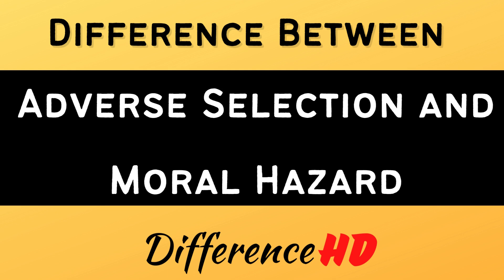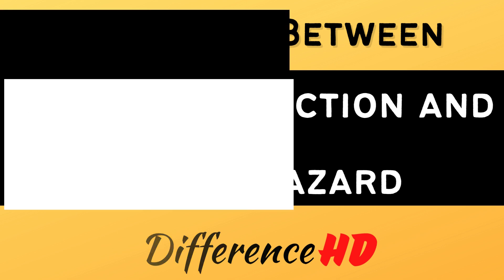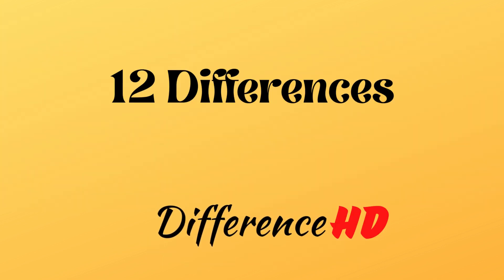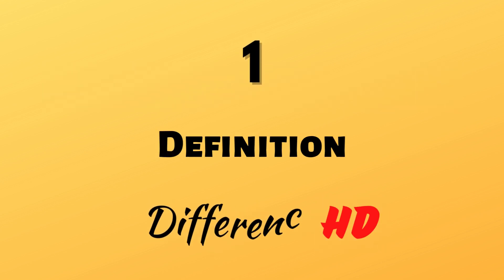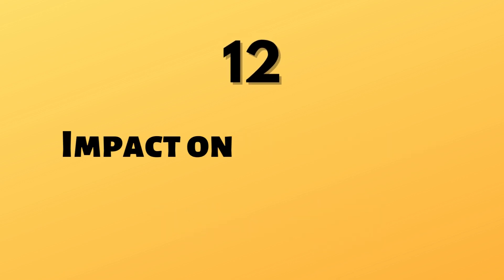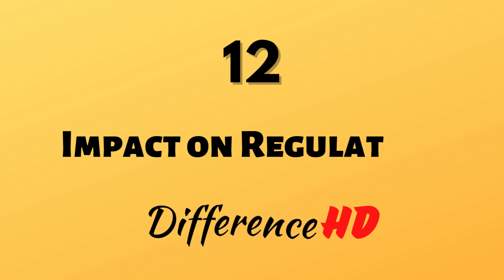The Difference Between Adverse Selection And Moral Hazard - Adverse Selection Vs. Moral Hazard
the difference between adverse selection and moral hazard - this video explains the difference between adverse selection and moral hazard  and goes through some examples. this video discusses the adverse selection and moral hazard in detail. 03:45 potential solutions to adverse selection and moral hazard in insurance.. difference between adverse selection and moral hazard.
difference between asymmetric information and moral hazard i a level and ib economics.

asymmetric information | difference between adverse selection and moral hazard | 51 |.
asymmetric information – adverse selection and moral hazard (economics).
adverse selection and moral hazard in hindi.

main difference between adverse selection and moral hazard problem 4:14 .

This video explains the difference between adverse selection and moral hazard  and goes through some examples.

This video discusses the adverse selection and moral hazard in detail.

03:45 potential solutions to adverse selection and moral hazard in insurance..